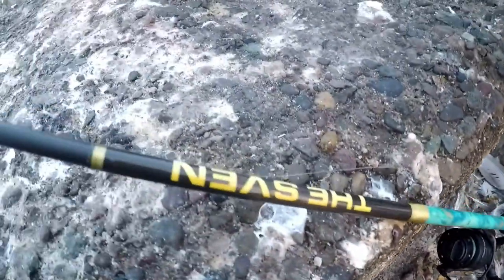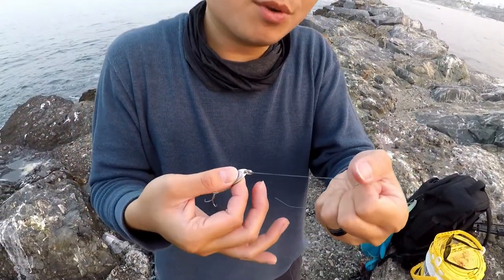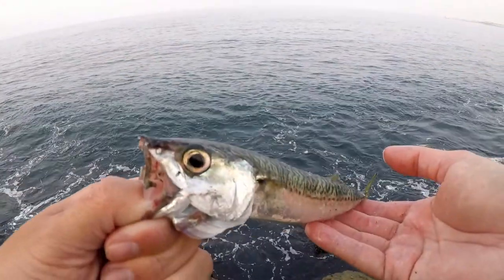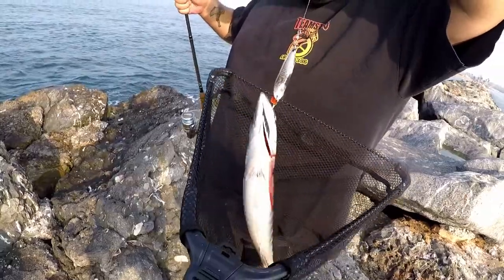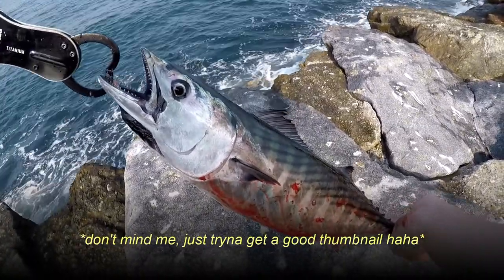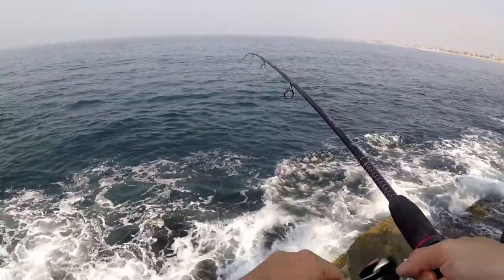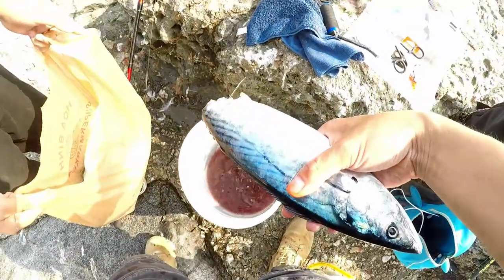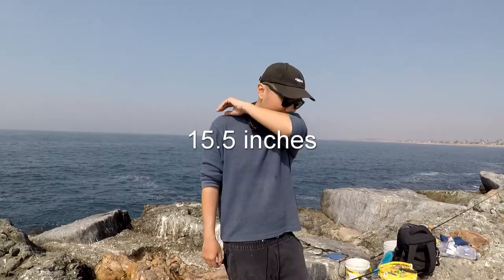BONITO BONANZA? Beautiful Fish, Amazing Fighters, Early Morning Jetty Fishing With My Cousins :D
In this video, yah boi Sven goes first time Bonito fishing, this is also my cousins' first time Bonito fishing :D We head out on a jetty which I've heard is a good Bonito fishing spot. We wanted to go early morning jetty fishing and fish as the sun came up. Unfortunately, the Bonitos weren't there as early as we thought they were going to be, but after a few hours they came rushing in, and oh man did they not stop. It was a literal Bonito bonanza I tell yah. All of us were catching Bonito left and right, I landed a monster and PB for myself, a nice 2 lb and 15.5 incher! Just as we were about to call it quits, I hook into another one of these bad bois as I was casually talking and giving my thoughts, just comes to show you never know when they'll get yah, but when they do, they get yah quick! Beautiful fish, such neat patterns on them, and they're amazing fighters, you'll take your gear for a run!

00:00 Beginning
00:13 True Intro
01:13 Showing gear and setup that will be used for today
01:45 Showing how to tie a quick Palomar knot, a very strong fishing knot that you should know how to tie!
04:02 Explaining why you shouldn't generally use braid while fishing on the jetty, as well as the benefits to using braid overall

Fishing Starts Here!

04:58 Showing a bait ball, what you want to look out for while you're fishing for Bonito
05:24 First catch of the day, baby mackerel, also start of a new tradition for me c:
06:27 Explaining how to lure play doesn't have a set rule, you just gotta try different things and see what works (but I've never lure played before so what do I know right? haha)
07:12 Another huge bait ball with baitfish jumping around, a classic showcase of where to cast for Bonito that are hungry and hunting!
07:23 FIRST BONITO CATCH HYPE!!!
08:27 Miguel lands his first bonito as well!
08:44 Second Bonito catch!
09:02 Miguel catching his second Bonito too!
09:11 Accidentally snagged an anchovy lolol
09:19 Another Bonito catch!
09:37 Victor's first Bonito catch!

10:16 YET another Bonito, this one's the MONSTER of the day! About 2 lb, 15.5 inches!

11:49 Showing Miguel how to catch fish the usual way I do, size 6 hook, torpedo weight, 5-10 feet from the rocks
13:00 Victor interruption my tutorial with yet another Bonito catch!
13:09 Back to the lesson haha
13:43 Catching a Garibaldi, the California State Fish!
14:38 Miguel's mind has been blown, mission accomplished, also explaining what you can generally catch with this method.
15:16 Bonito Boiii

15:37 Doing a Bonito headcount, it's always good to do this once in a while to make sure you don't go over your limit. I knew we weren't too close to the limit but it's better to be safe than sorry yah feel? Protect yourself and protect the fish!

16:16 Some commentary about how much empty casting is involved, not always super clean and pretty like video shows. Also deciding what to do with my share of Bonito
16:51 Eleventh and last Bonito for the day!
17:17 Finishing my thoughts before Bonito boi here interrupted me haha

17:44 Miguel's IMPORTANT message on cleaning up after yourself when you go fishing!

18:01 Outro, concluding thoughts, also mentioning that it is highly recommended to bleed Bonito that you plan to keep right away, I forgot to due to the hype and rush of everything happening haha

I also want to mention that this is the first video where I start my new tradition. I will release the first fish I catch regardless of what it is (unless it's gravely wounded or gut shotted, if it is then I need to make sure it's a legal species I can keep). Just want to return the favor, any day I can go out fishing is a blessing in itself, catching just one fish to beat the skunk is another blessing on top of that, so I want to pass my gratitude to the first fish I catch. You heard it here first hopefully, I'm going to call it

Just wanna do a quick shoutout to beautiful wife Amber as well, she made us breakfast burritos, various sandwiches, and bought some soda for us to take out to enjoy on the jetty when we got hungry, you da best honey ;)

Also wanna give a quick shoutout to some of the other fellow Bonito anglers, they gave me a few quick tips and tricks in between us figuring this out ourselves, so it was much appreciated!

Cheers,
Sven

Song was made by my buddy Jacob, check him out on Soundcloud!

Morning Coffee - Illuminate